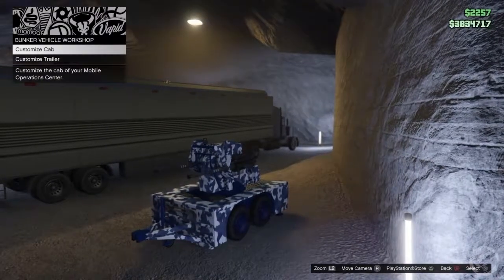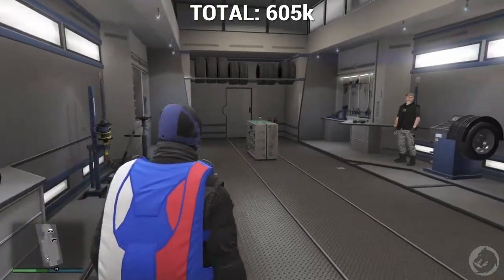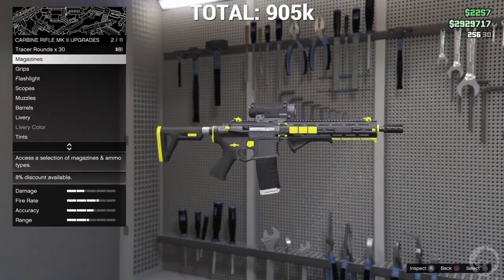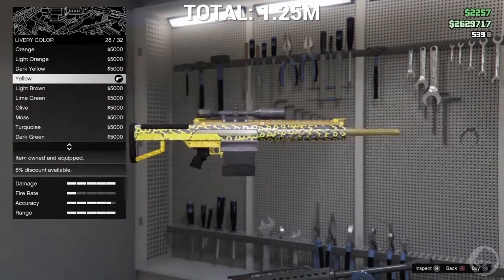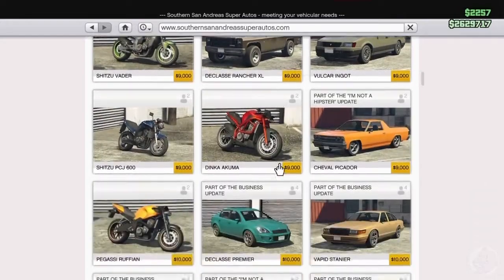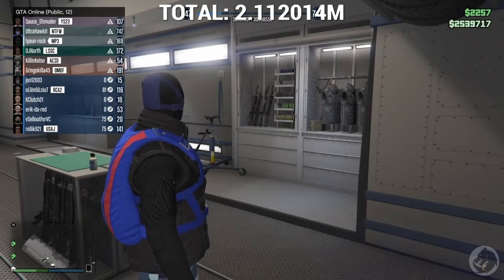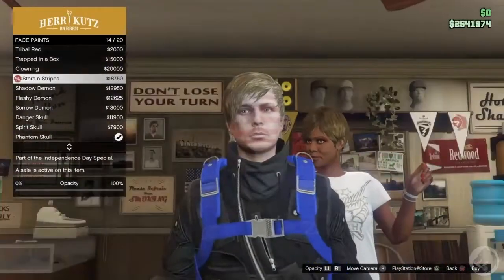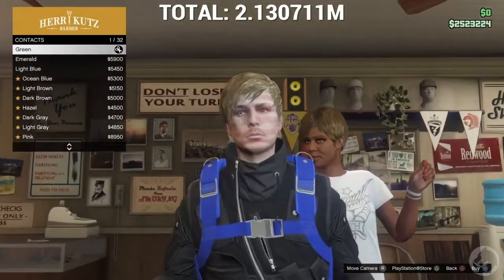HOW MUCH MONEY FOR INDEPENDENCE ITEMS? - GTA Online Independence Day Spending Spree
In case you didn't know, I like to go after the limited items, make myself guaranteed to stand out. So I thought to myself; "Hey, why not buy all this stuff so you can equip it at any point past July 10th?" because I wasn't in that much of a mood to wear it at the time. No item left behind. I buy all the independence stuff while it's there. (Side note: While you can buy things multiple times e.g. tire smoke horns etc I have it set to 1 of each. YOUR results may vary.)
PLAY WITH ME: PSN is UltraHawkII (be sure to say you came from my channel or you may be denied)